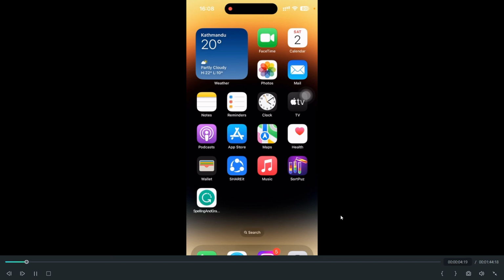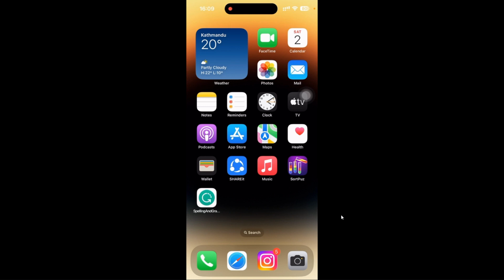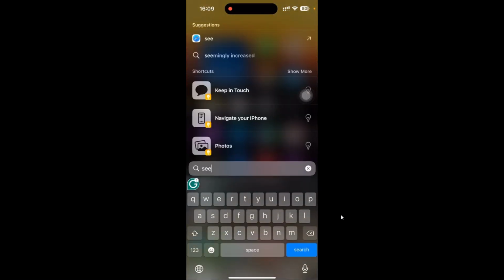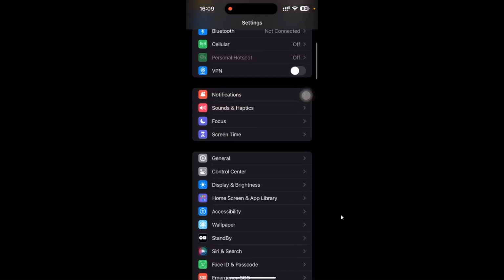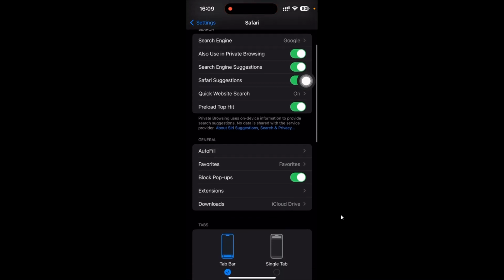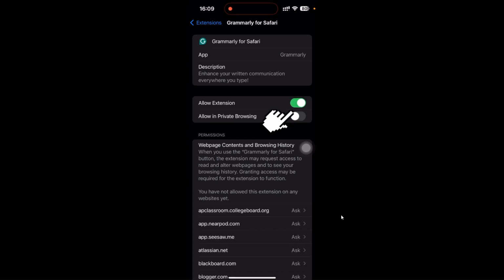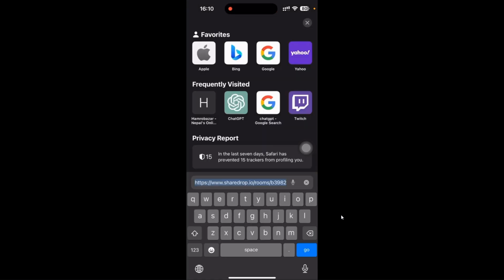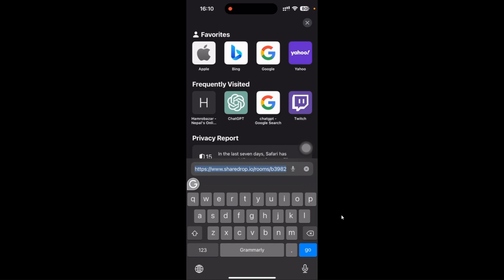How to Enable Grammarly AI on iPhone Keyboard 2024 | Use Grammarly on iPhone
Discover the game-changing feature for flawless communication on your iPhone keyboard! In this quick and insightful video, we'll show you how to seamlessly enable Grammarly, turning your everyday typing into a polished and error-free experience. Say goodbye to typos and hello to enhanced writing precision on your iPhone. Watch now and unlock the power of Grammarly at your fingertips!